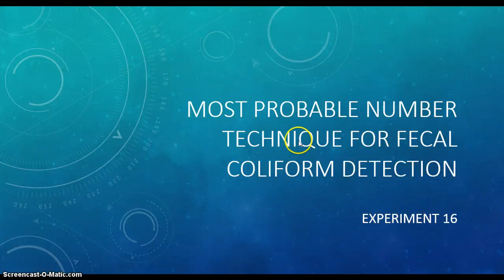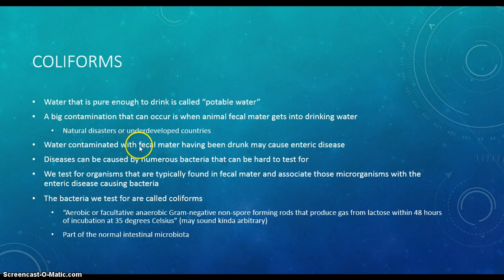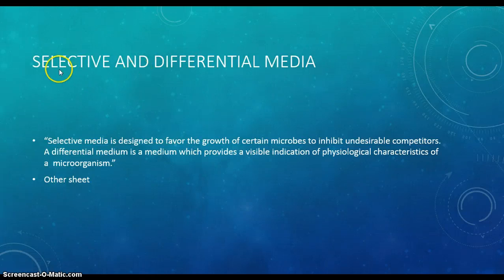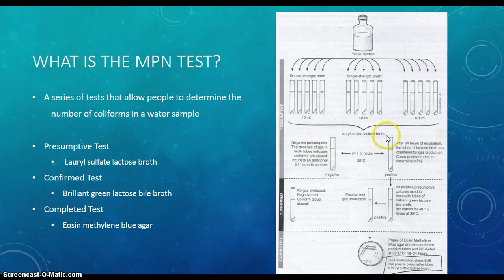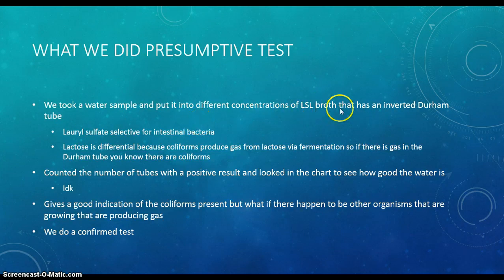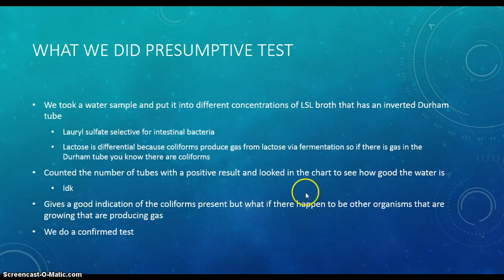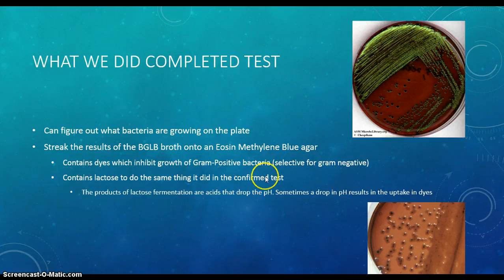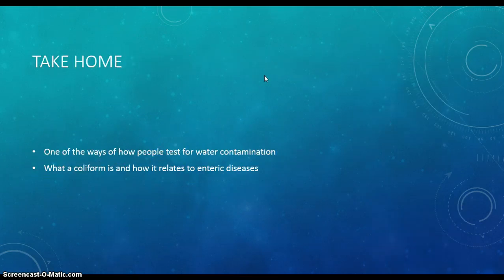LSU Biol 2051 - Microbiology Lab - Most Probable Number Technique for Fecal Coliform Detection